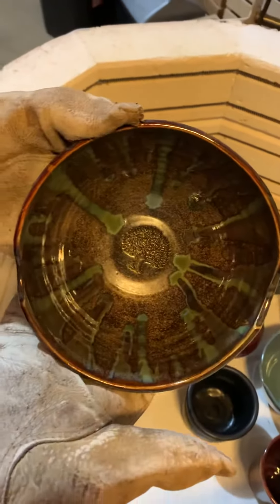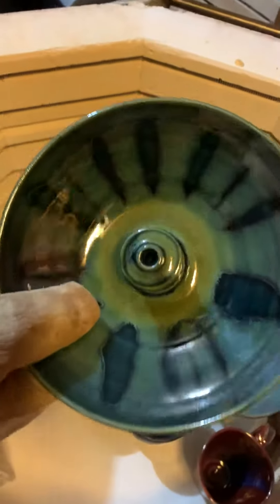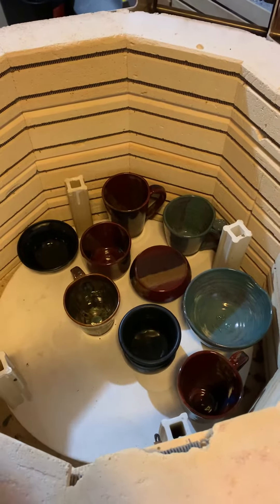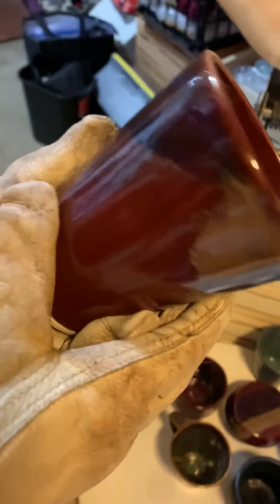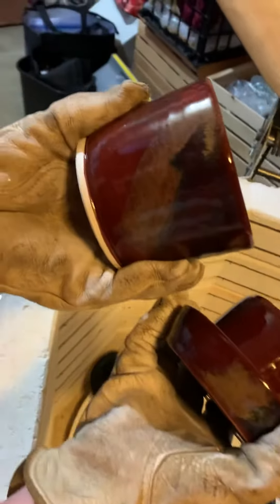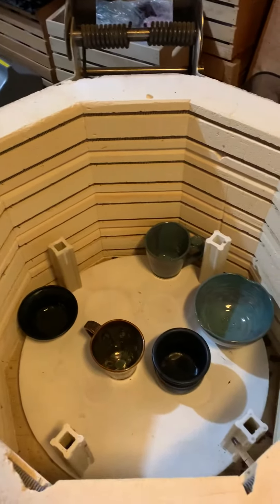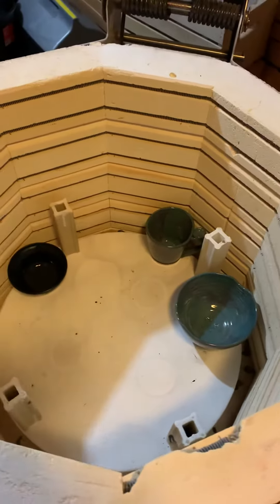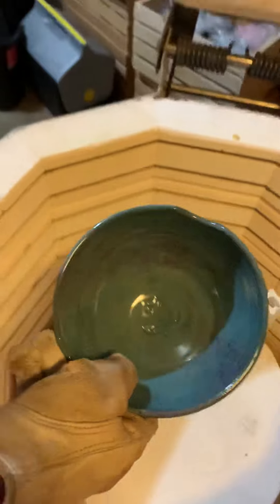Glaze Kiln Opening part 2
Glaze Kiln Opening it’s like Christmas!